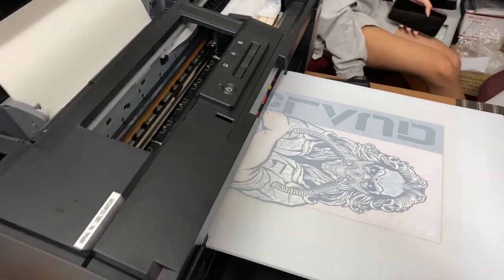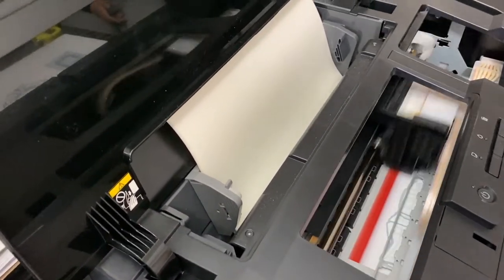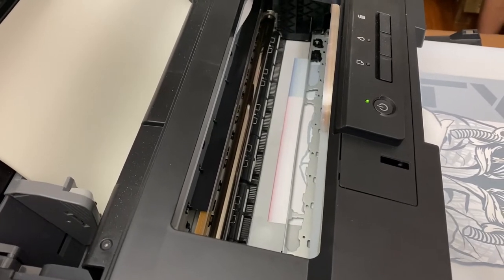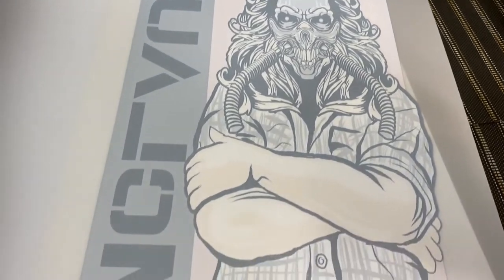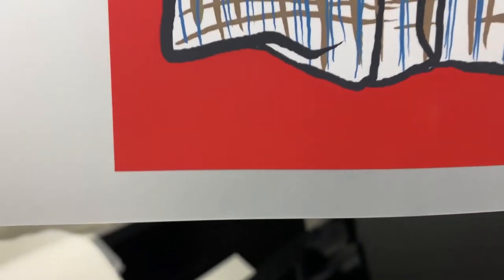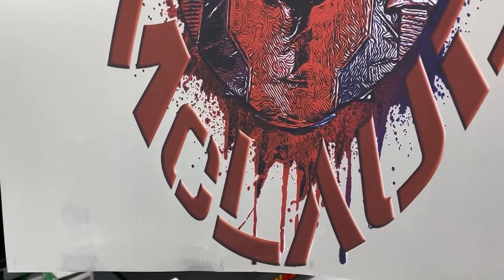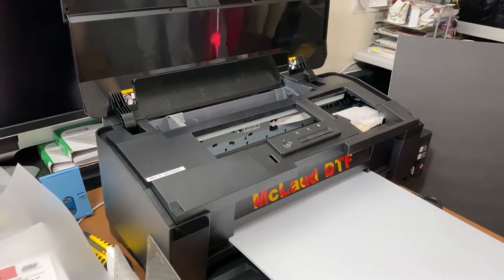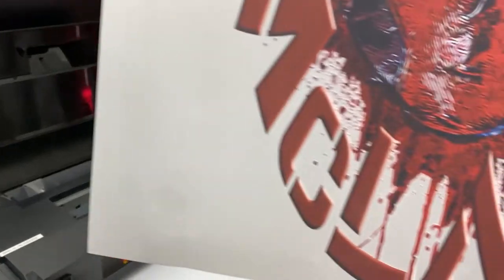Mclaud DTF Vlog#22: MP-1812 DTF Printer